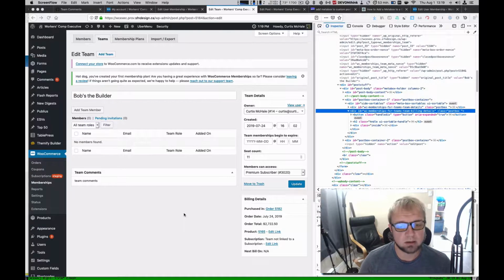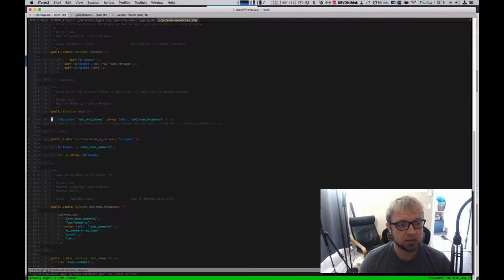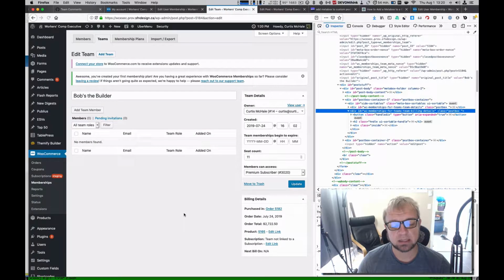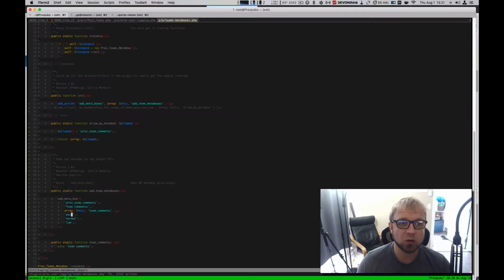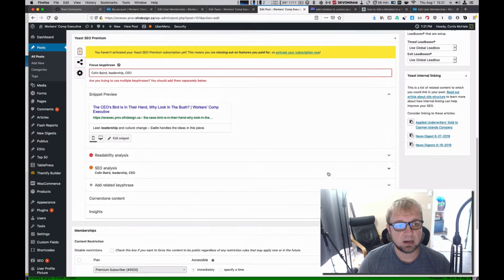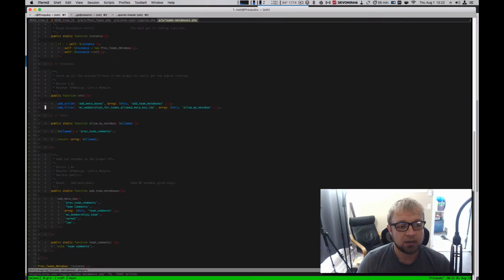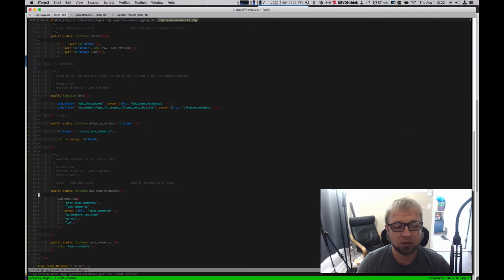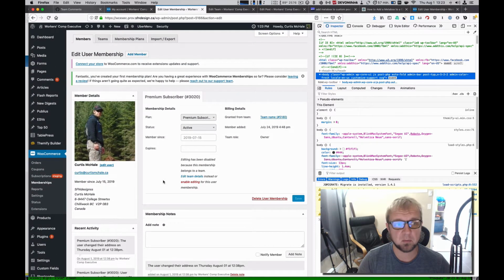Add a metabox to WooCommerce Memberships for Teams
Took a few minutes looking to figure out why WooCommerce Memberships for Teams wasn't letting me add a metabox to their custom post type. Turns out you need to add your metabox id to their list of whitelisted items.